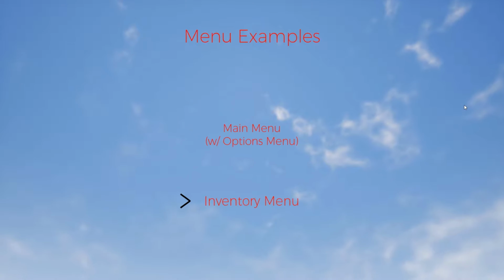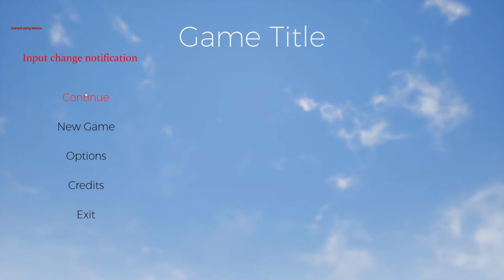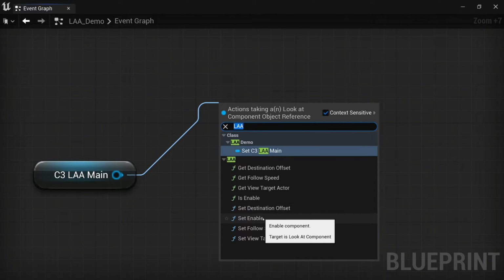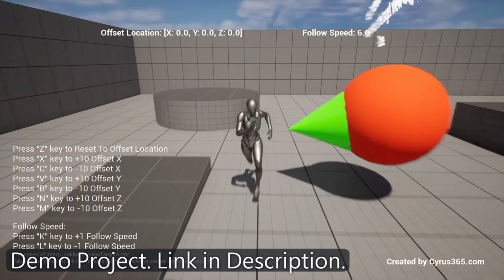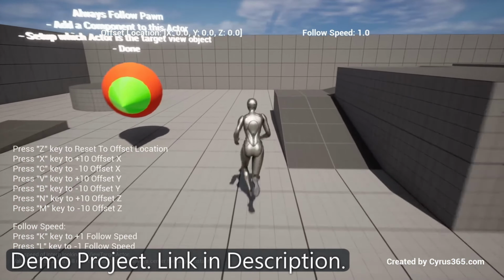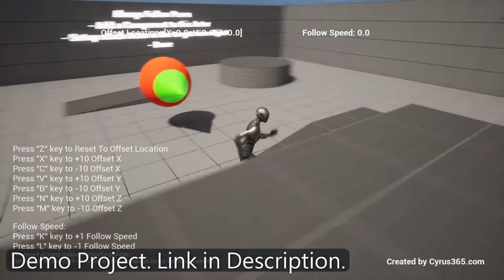The BEST FREE Assets Released on The UNREAL ENGINE MARKETPLACE In July 2023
These are the best free assets on the Unreal Engine marketplace released in July 2023.

🔖Topics Covered:
00:00 - Intro
00:24 - gFur 5
01:41 - UI Navigation 3.0
02:52 - LookAtActor
04:06 - SplineCraft Lite
05:08 - Outro